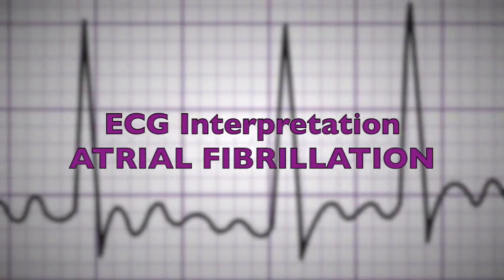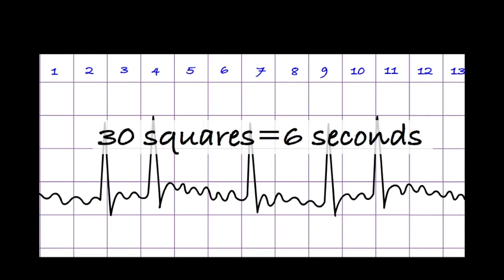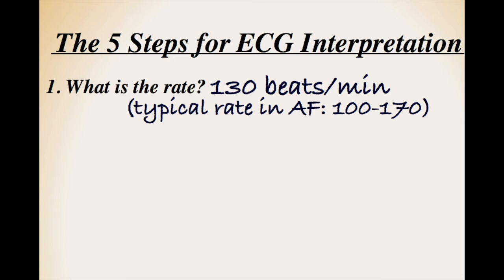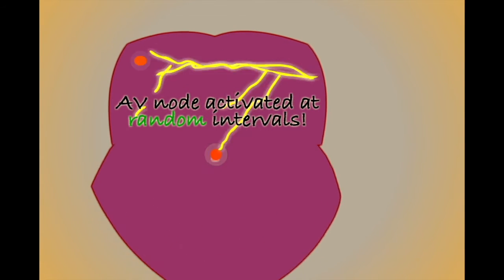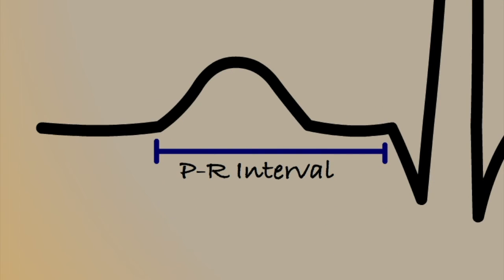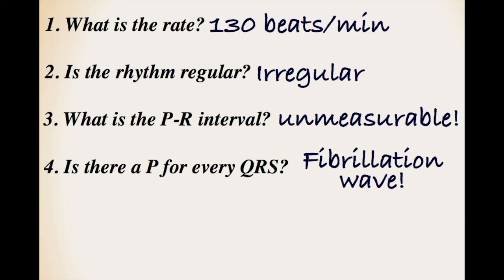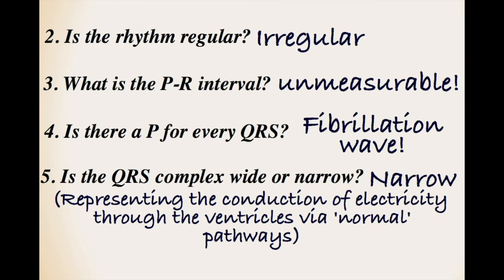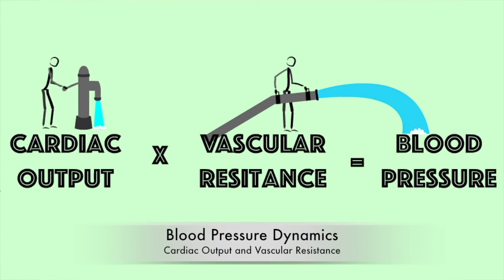Atrial Fibrillation: 5 simple steps for interpretation (made easy with animation)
5 Simple steps for interpreting Atrial Fibrillation (AF) from an ECG/EKG rhythm strip.

Covers how to spot the common characteristics of AF. How to spot an irregular rhythm and a fibrillation wave.

FURTHER READING/LEARNING
The book I used most when researching these videos is
-The ECG Workbook, by Rowlands and Sargent (2019)
(amazon.co.uk link)